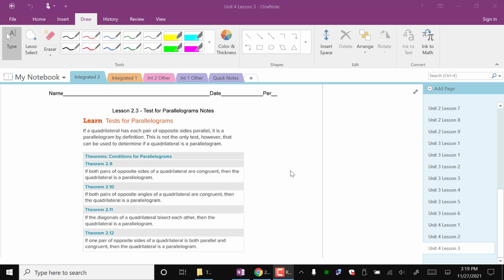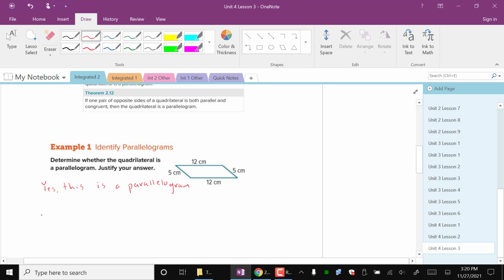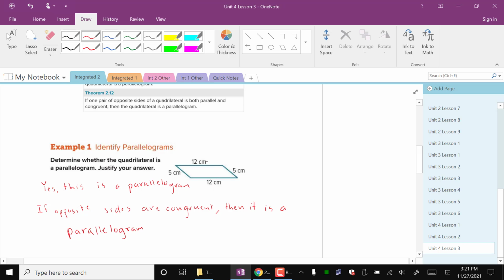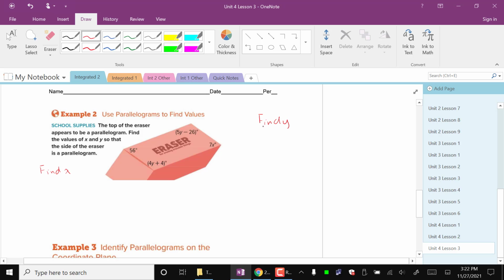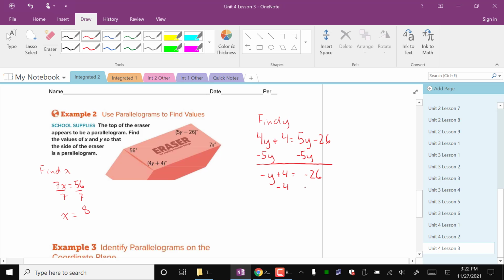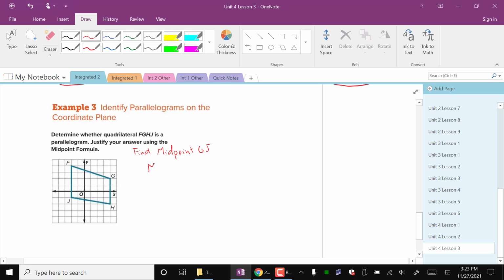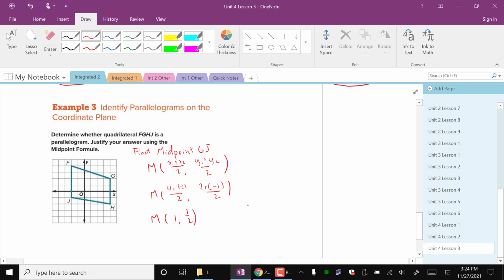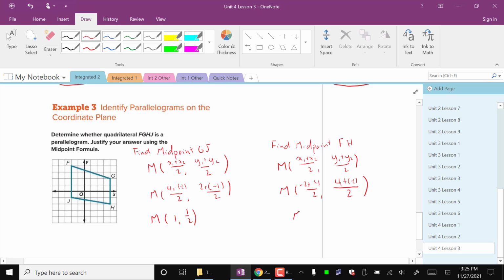Integ 2 Unit 4 Lesson 3 Video